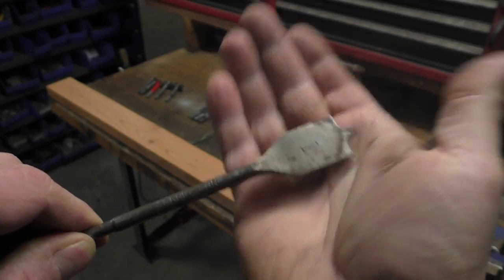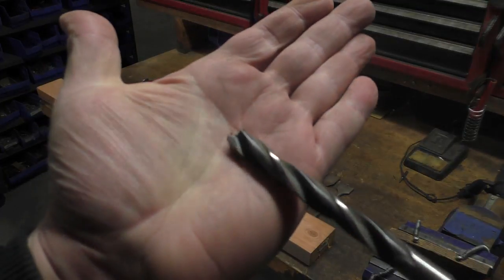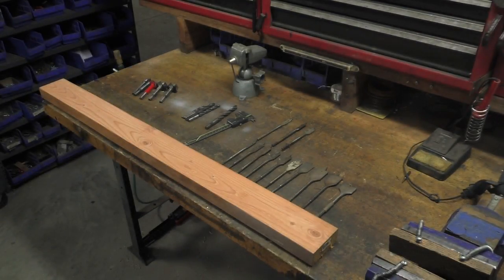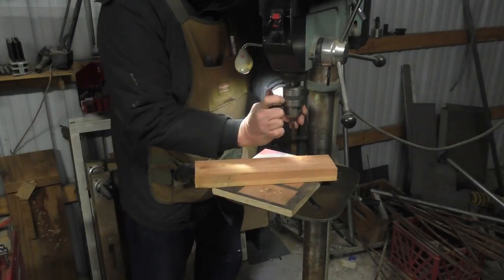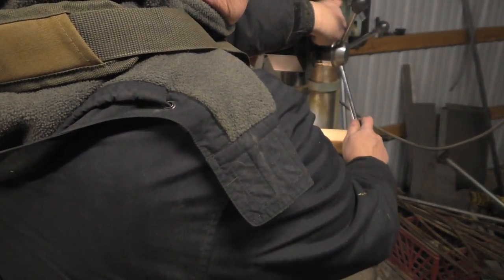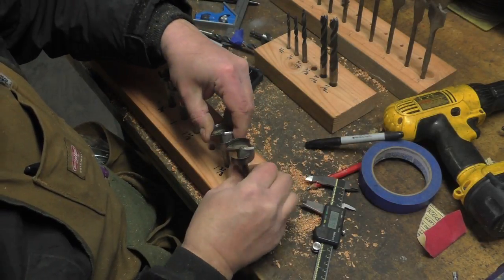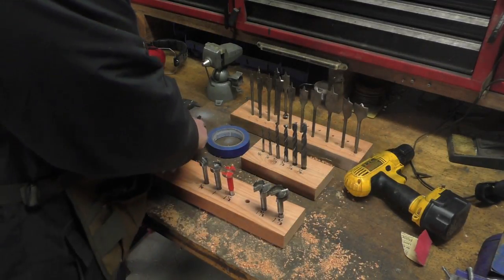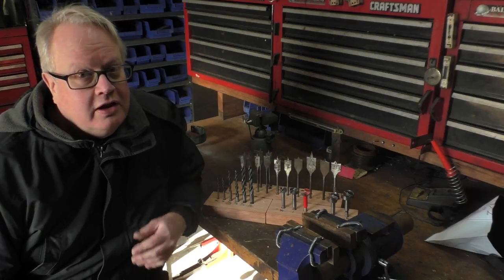Wood drill bits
In this first vlog, I talk about Forstner drill bits, spade drill bits, and brad point drill bits.  Then I organize them.  This takes a bit of carpentry, and some very limited mathematics.    I also mention Casey Neistat and Tom Sachs, and Knowling, and organization in general.

Oh, and also, a visit from our neighborhood black bear!!